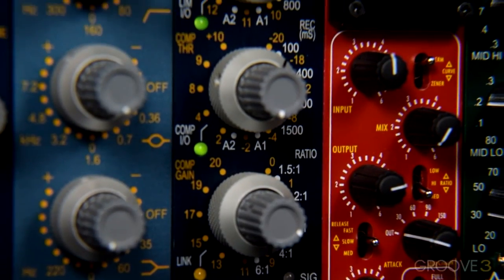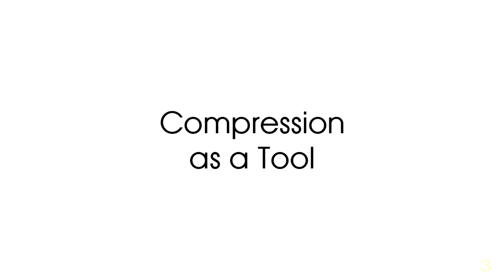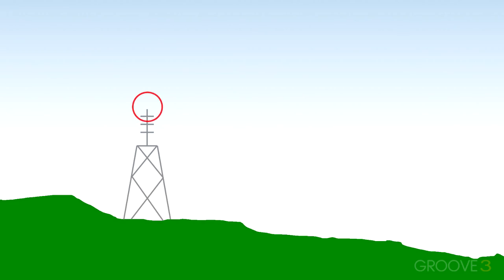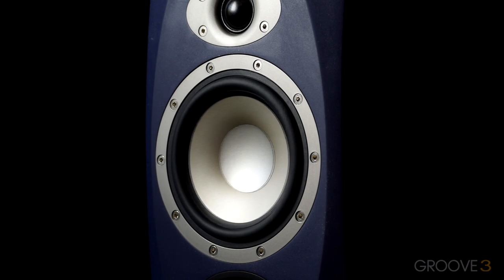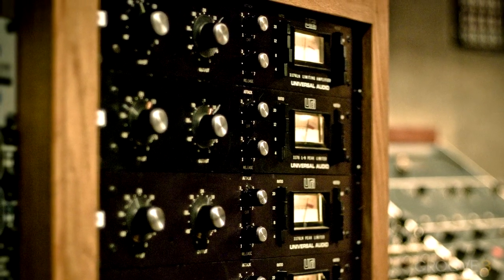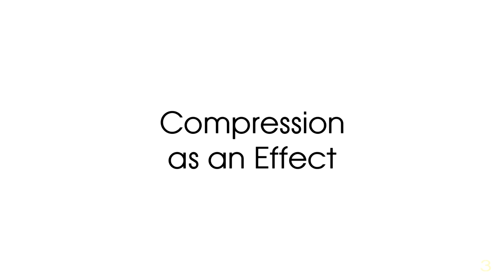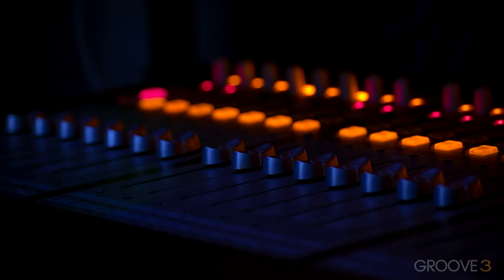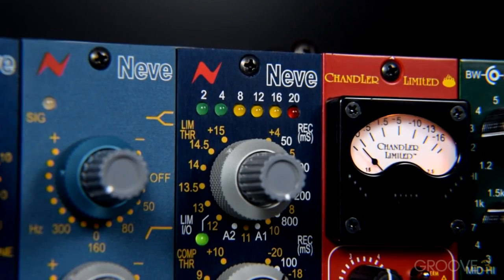A Brief History (Compression Explained)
Find out how compression started as a tool, and ended up becoming one of the necessary staples of recording equipment.